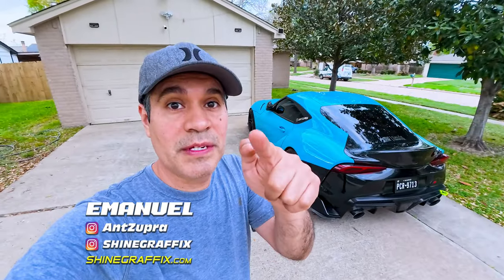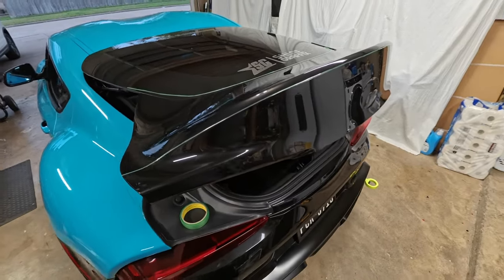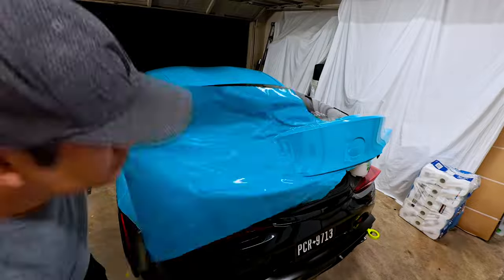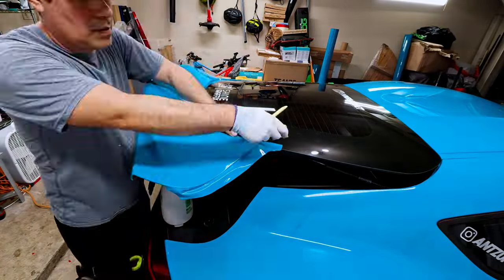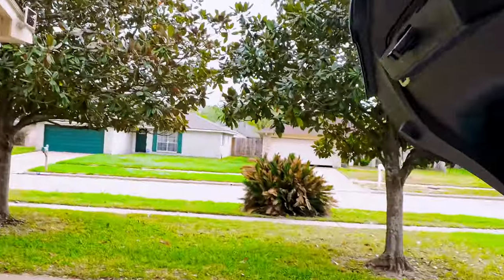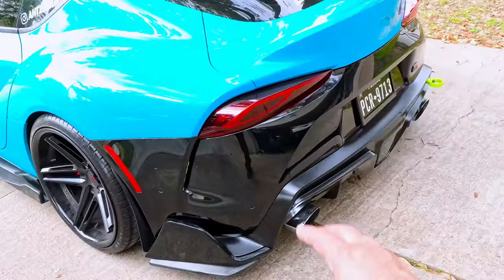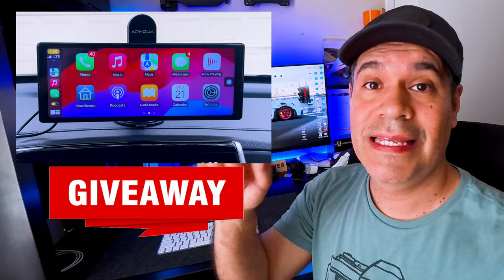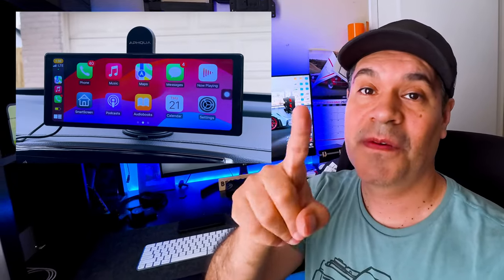Inside the World of Custom Car Wraps Supra Mk5 Trunk WRAP • Miami Blue VINYL FROG • Part 6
Supra Mk5 Trunk WRAP •  Miami Blue VINYL FROG • Part 6
🔥 Full CAR WRAP TRAINING COURSE

Wraps tools list
► Squeegee Felt Buffer
► Micro Squeegee
► Knifeless tape
► Heat Gun
► Wrap tools kit
► Application Glove
► Isopropyl alcohol
► Snitty vinyl cutter
► Masking Tape

🔥 Wrap Discount use Code: SHINEG

00:00 Intro
00:12 The plan
00:51 Supra trunk wrap
02:43 How the wrap looks
04:23 Thanks
04:55 Giveaway

✅ Camera & Tools
► Insta360 X3
► Suction Mount
► GoPro 11 ND filters